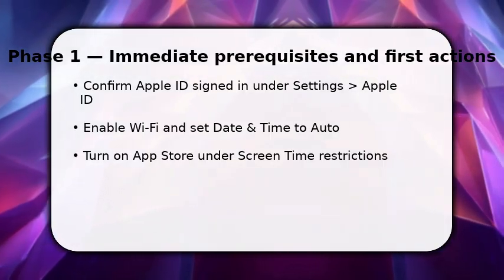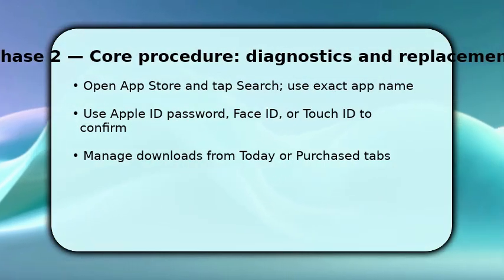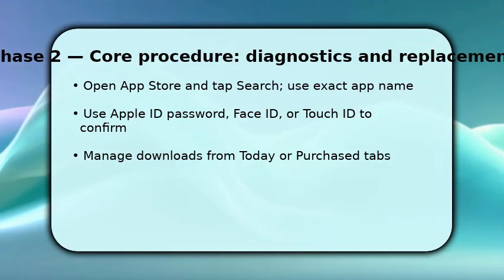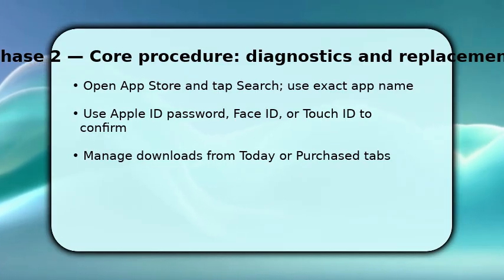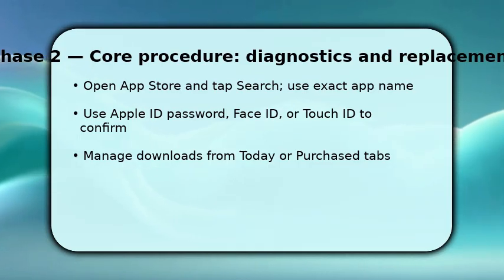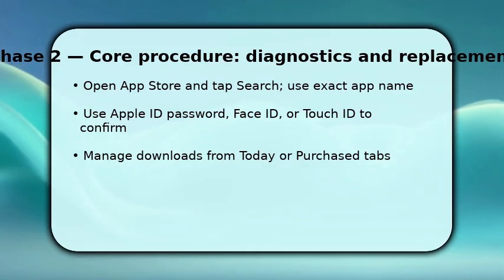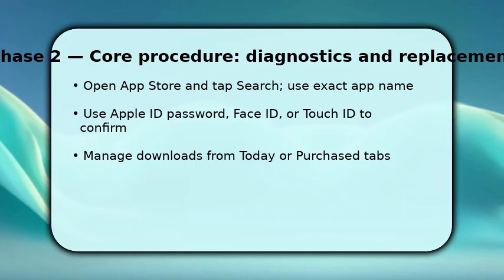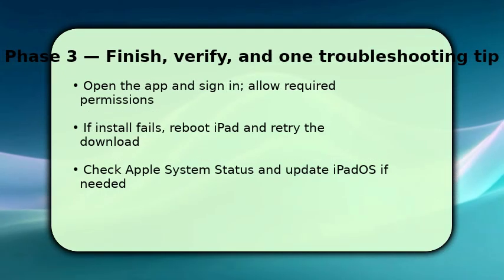How to Connect App Store on Ipad - Full Guide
How to Connect App Store on Ipad - Full Guide | 🔒 Surfshark VPN Deal — Stay private and secure. $1.99/mo + 3 Months Free ▸

Discover the step-by-step process of linking your Apple App Store account to an iPad with our comprehensive guide. From initial setup through troubleshooting common issues, this video will ensure a smooth and secure experience for all users.

Apple App Store,